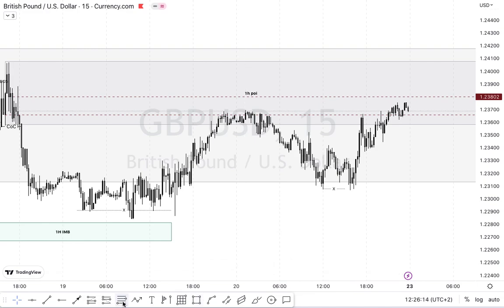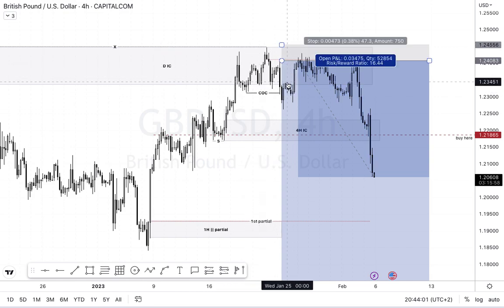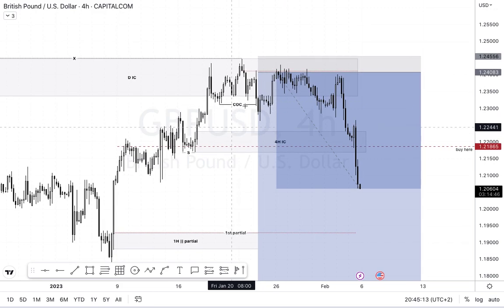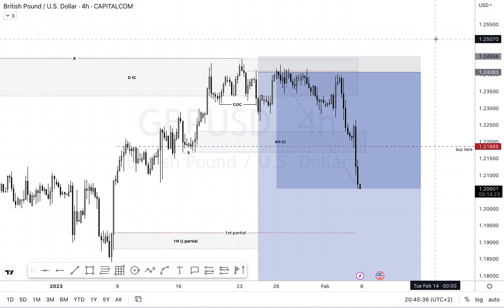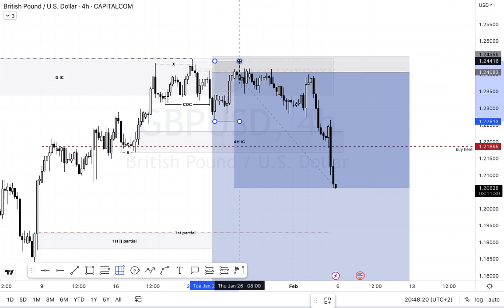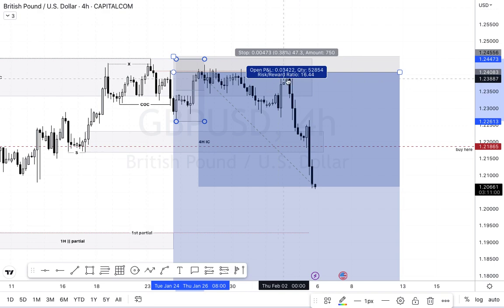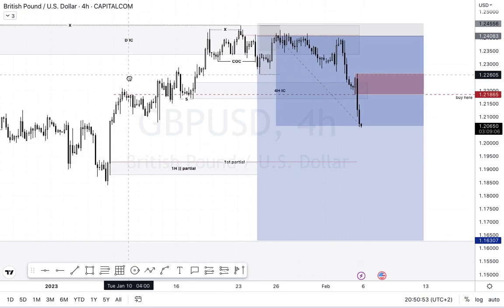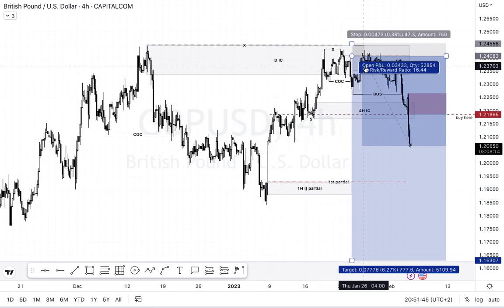GbpUsd The Importance of PATIENCE!!!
This video emphasises the importance of patience and dables a bit into conditions required in order to set your stop loss to break even. Nca risk to reward trade

Blue Flex all the waaay!